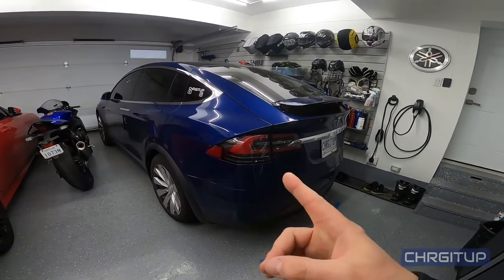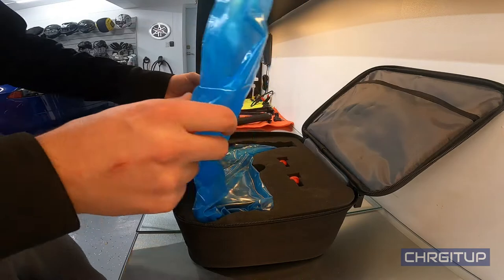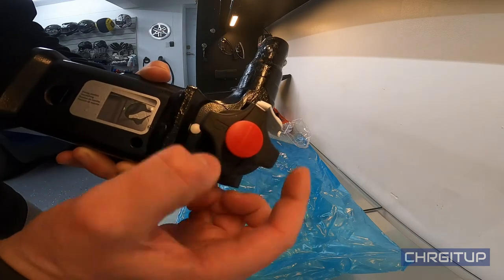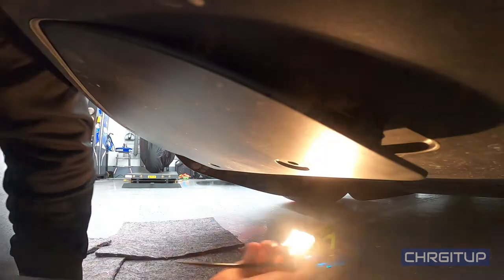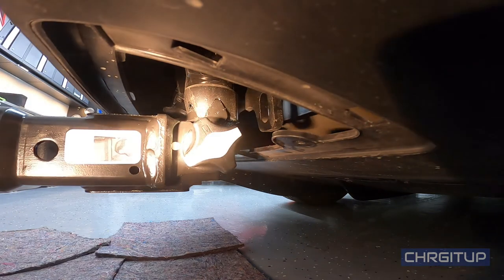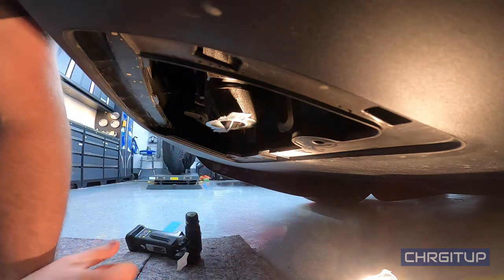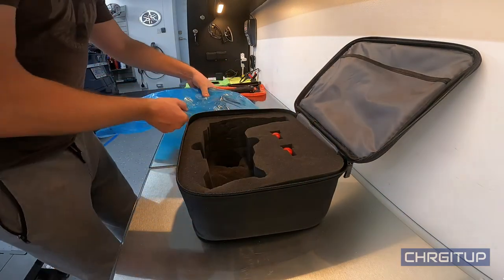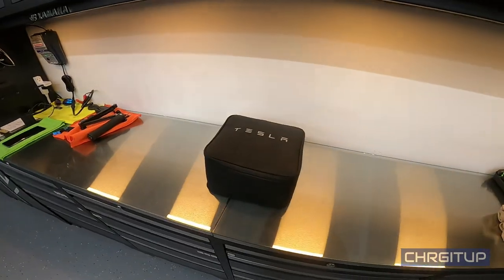How To Install the Tesla Model X Tow Hitch!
Today's video is on how to install the Tow Hitch that comes with the 2002 Tesla Model X!

Amazon.com
GoPro Hero 8 Bundle
GoPro Hero8
128GB Micro SD Card
OSMO Mobile 3
OSMO Mobile Travel Case
Ultra Bright LED
Video Microphone
Triple Cold Shoe Mount
Tripod Stand
DJI Mavic Mini Fly More Combo
Propeller Holder
Lens Filter Set
Laptop Stand